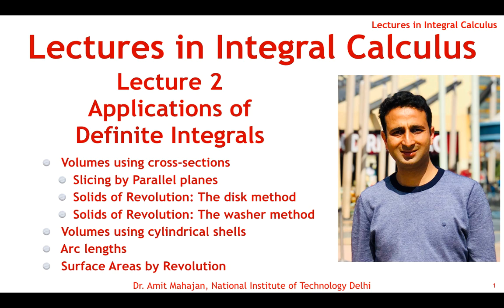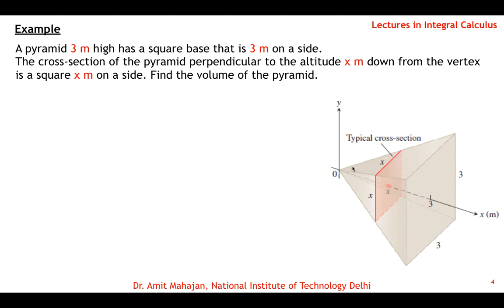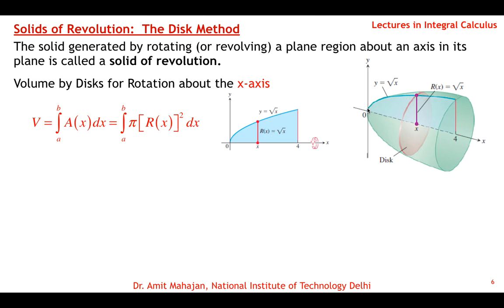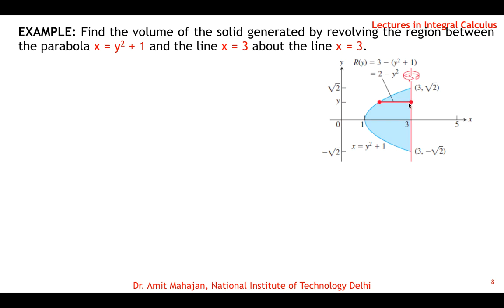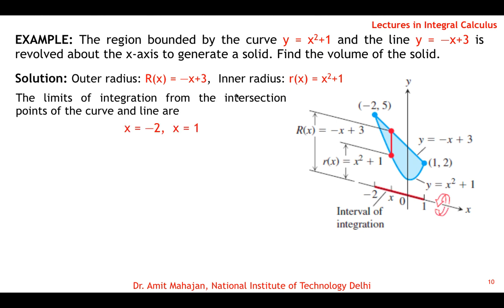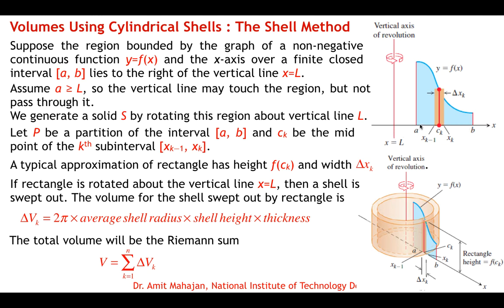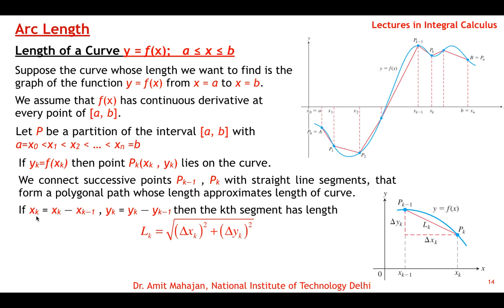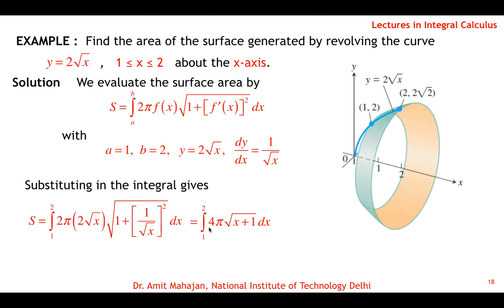Volume using Integrals | Slicing | Disk method | Washer method | Shell method |||| Arc Length | Area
In this video, the application of finite integral are extended to calculate the volumes using the cross-sectional area by sling with parallel planes and by revolution of curve along a line that creates the cross-sectional area as disk or washer. Again, allowing to use finite integral for calculating volume as integral of cross-sectional area from in point a to b. Also, the shell method is discussed to calculate the volume of an plane region rotated about the vertical or horizontal axis. The method to calculate the length of curve and the surface area generated due to rotation of arc is also discussed with examples.

Keep Watching and keep sharing with friends...
Keep Learning :)